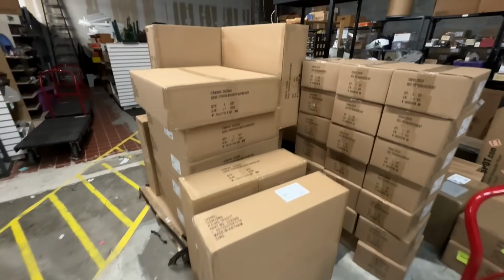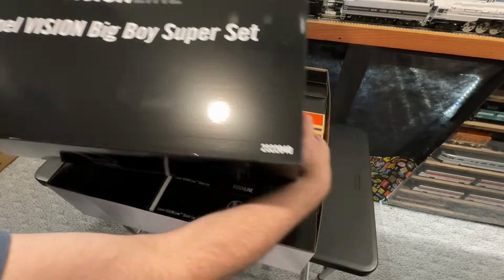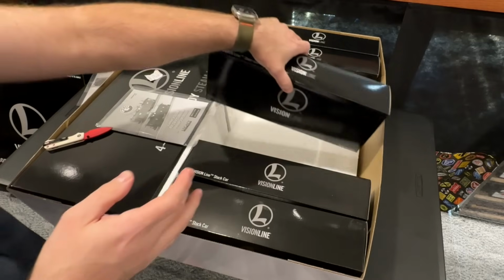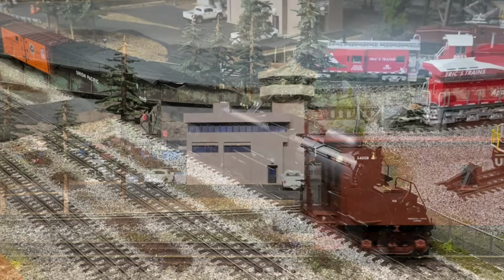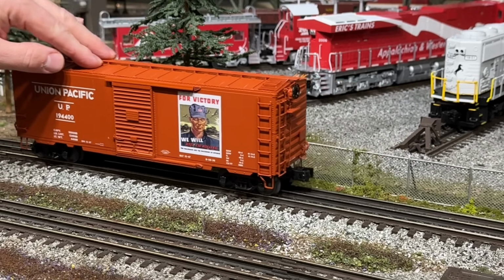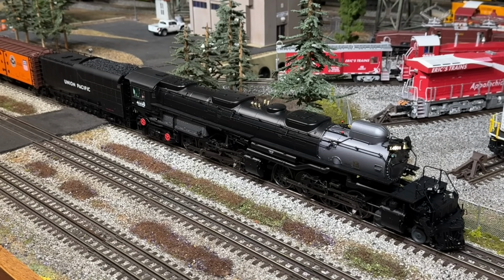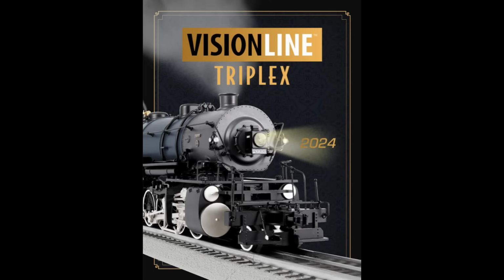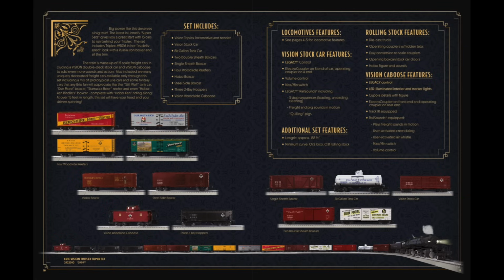Lionel's Magnificent Vision Line Big Boy Super Set!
Chapter List:
0:00 - Intro
3:37 - Unboxing
11:18 - Opening Remarks
12:46 - Sound Refrigerator Car
13:59 - Sound Stock Car
16:03 - Sound Box Car
16:39 - Super Caboose!
18:13 - Add Smoke Fluid
19:26 - Running Session
23:52 - Big Boy Triple Header!
26:34 - Wrap Up
28:27 - End Credits